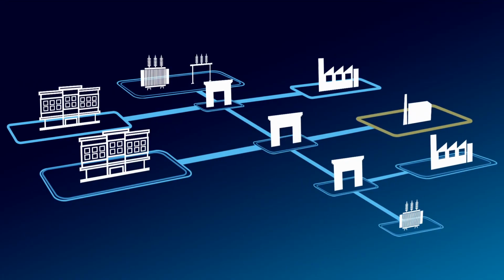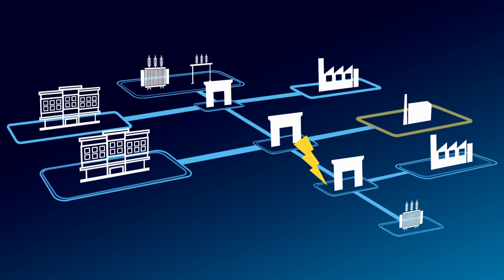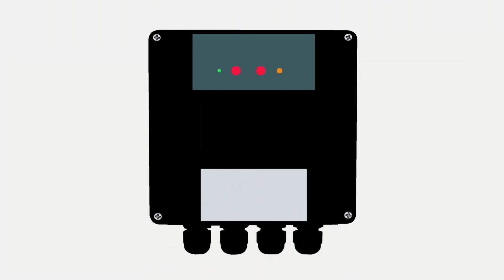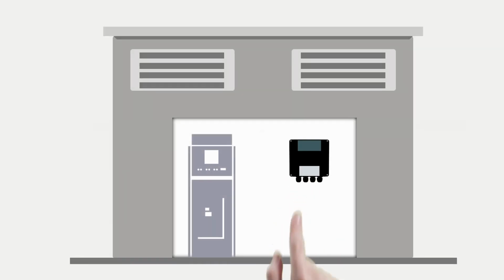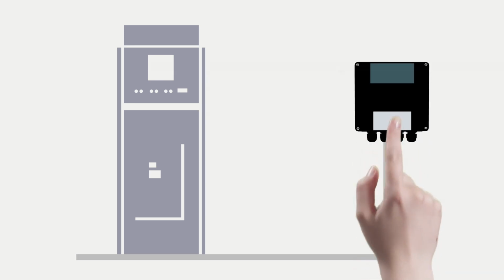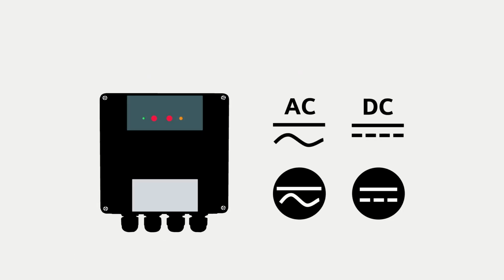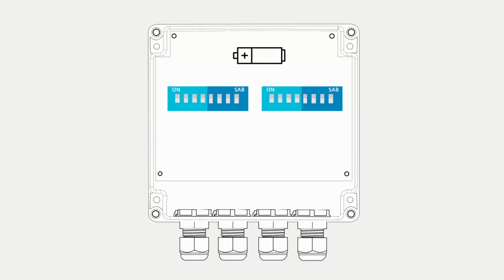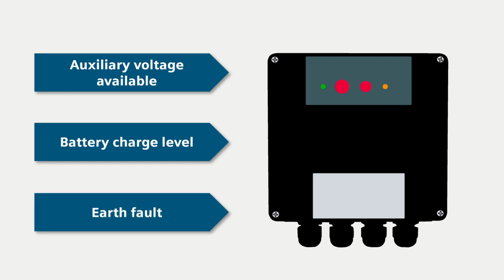SICAM Earth Fault Indicator – SICAM EFI Introduction Animation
In this video you will learn how the SICAM EFI helps you in the medium voltage system indicate earth faults. Within a short time, you can then locate the earth fault so your downtime is reduced.